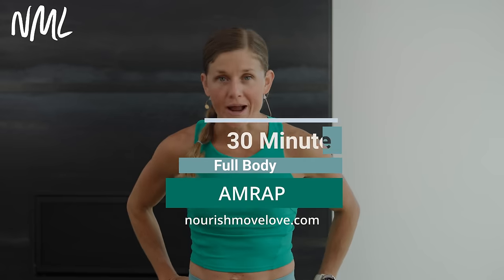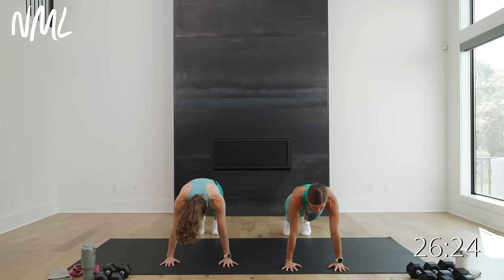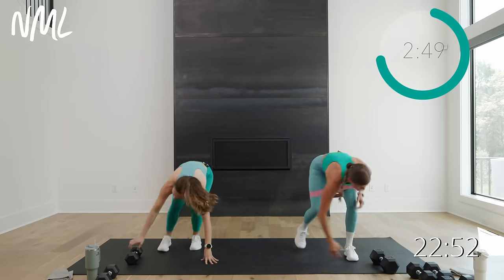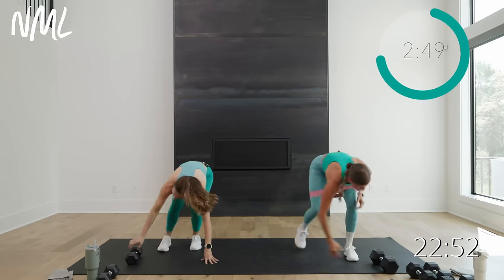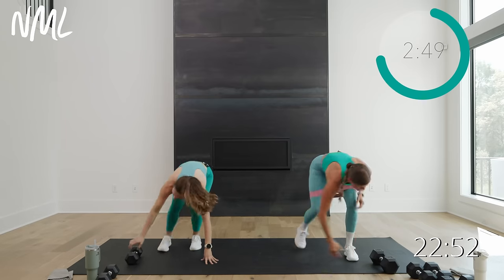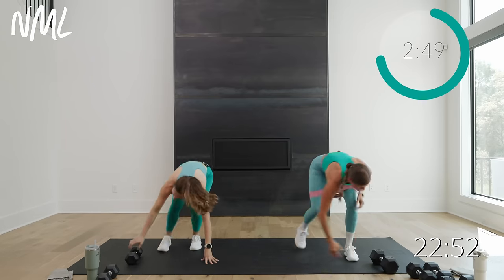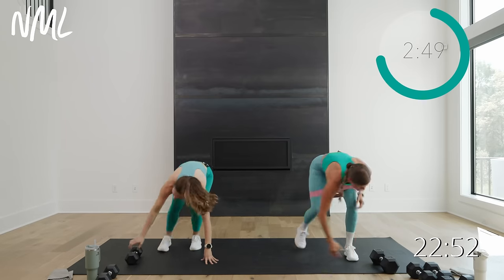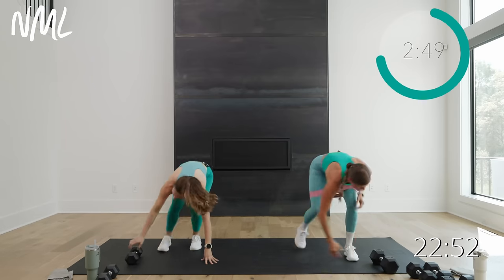30-Minute Dumbbell AMRAP Workout (Full Body)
It's YOU versus YOU in this quick + dirty 30-Minute Dumbbell AMRAP (as many rounds as possible) Workout!

AMRAPs are such a fun way to measure progress - I highly recommend making a note of how many rounds you get through today, then coming back and trying it again in a few weeks and seeing if you can beat your own record! 🔥

💜 YouTube Members received EARLY ACCESS to this workout before it went public! Become a member of Team NML (for exclusive workouts, community + accountability)

✨THE WORKOUT: 30-Minute Dumbbell AMRAP Workout (Full Body)✨

► EQUIPMENT: Medium-to-Heavy Dumbbells. I'm using 15-25 lb dumbbells. Option to add a mini loop resistance band and towel.

► FITNESS LEVEL: Intermediate with modifications offered for ALL fitness levels!

► INSTRUCTIONS:
It looks like this:
✔️ 4 AMRAP Circuits (2 moves per circuit)
✔️ Rep Count (Perform 10 reps of each exercise “AMRAP” – as many rounds as possible – in 4 minutes)
✔️ Note The Final Minute Of Each AMRAP Circuit Will Turn Into A “Power Minute” With Power Moves
✔️ Rest For 1 Minute Between AMRAP Circuits

►Workout Outline:
1️⃣ CIRCUIT ONE:
1. Legs: 10 Goblet Squats
2. Arms: 10 Push Ups
🔥 POWER MINUTE:
1. 10 Squat Jumps
2. 10 Chest to Floor Burpees

2️⃣ CIRCUIT TWO:
1. Legs: 10 Walking Lunges/Reverse Lunges
2. Arms: 10 Bent Over Back Rows
🔥 POWER MINUTE:
1. 10 Jump Lunges
2. 10 Plank + Row

3️⃣ CIRCUIT THREE:
1. Legs: 10 Lateral Squats
2. Arms: 10 Overhead Triceps
🔥 POWER MINUTE:
1. 10 Skaters
2. 10 Towel Slams

4️⃣ CIRCUIT FOUR:
1. Legs: 10 Deadlifts
2. Arms: 10 Bicep Curl + Shoulder Press
🔥 POWER MINUTE:
1. 10 Dumbbell Swings
2. 10 Press Jacks

►TIME STAMPS:
00:00 Workout Introduction
01:15 Warm Up
06:55 Circuit One
12:00 Circuit Two
17:05 Circuit Three
22:05 Circuit Four
26:50 Bonus Move
28:40 Cool Down + Stretch

❤️ Learn more about the benefits of AMRAP workouts in this post